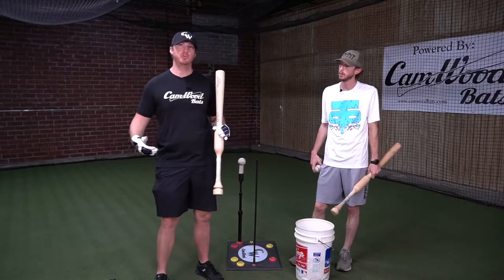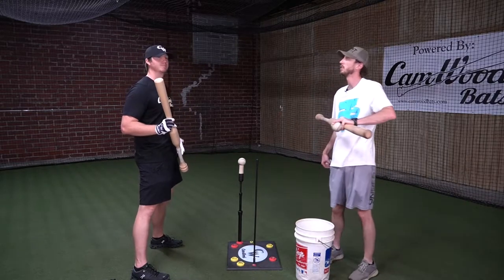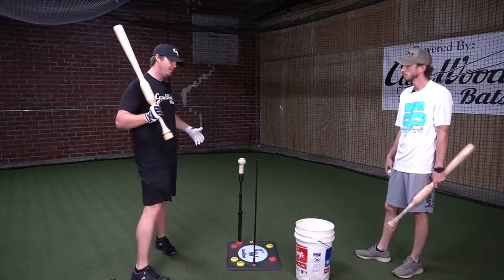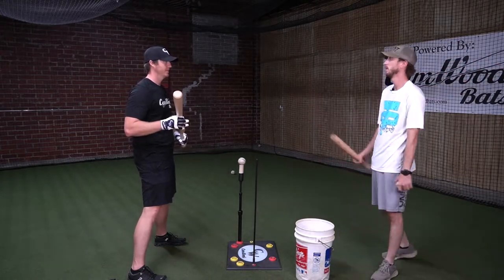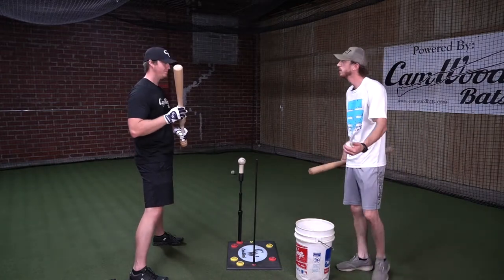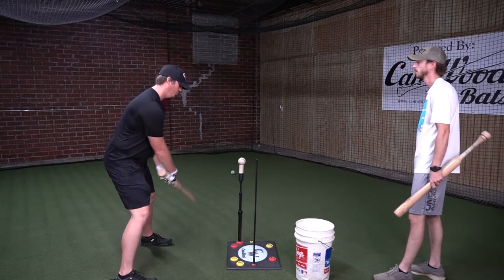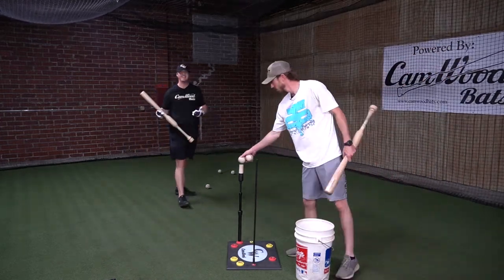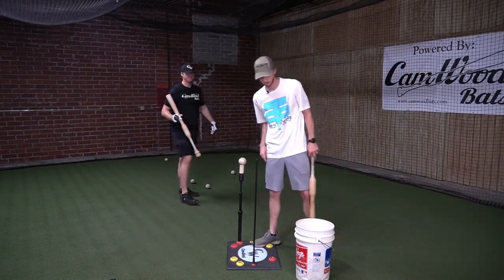CamWood Bats Coach's Guide To Hitting - PART 6